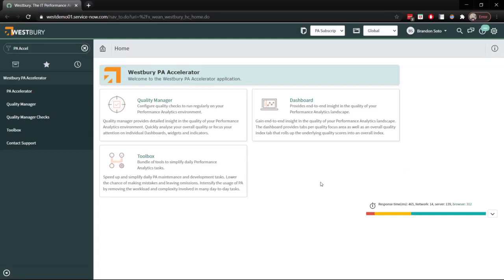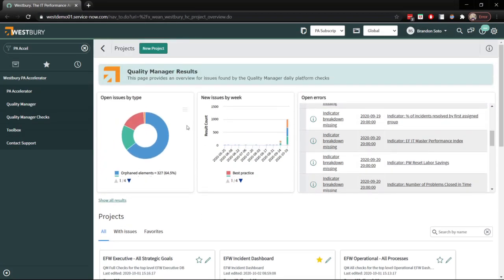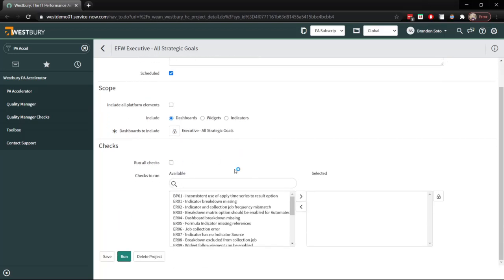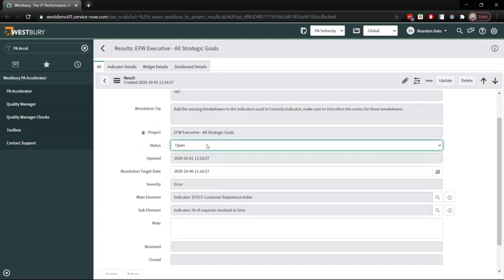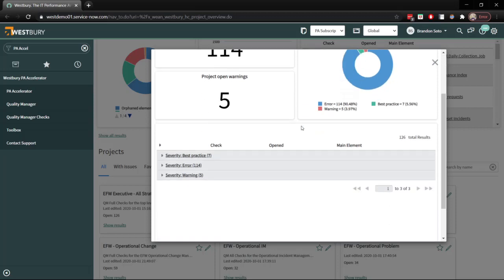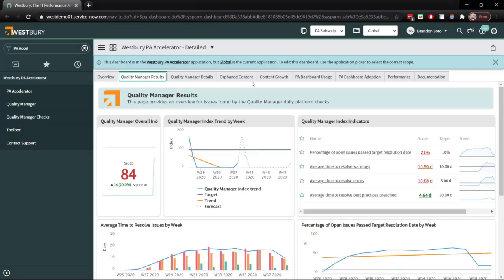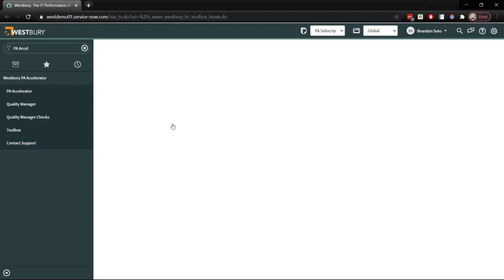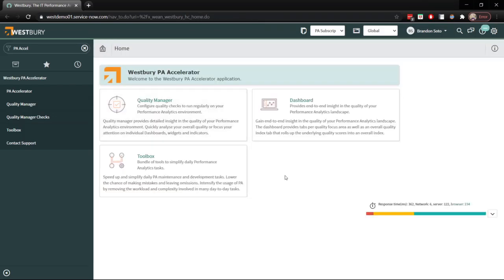PA Accelerator Walkthrough 720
If you’re an IT, or HR leader at an organization using ServiceNow you most likely have heard about Performance Analytics.

You may even be using it.

But are you and your team using it to its maximum potential? Is it delivering actionable insights on the business goals that matter to you?

Performance Analytics is a game changer, it requires a different way of thinking than how most people think of reporting and metrics.

Our goal here is to help you develop that new way of thinking.